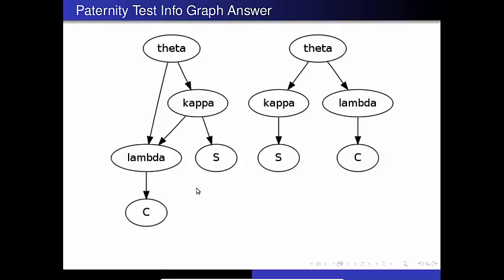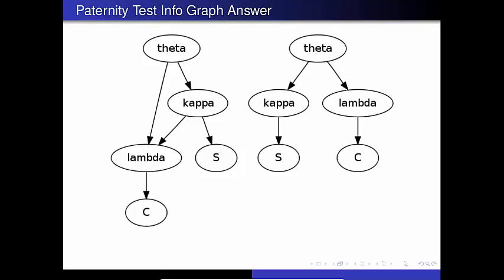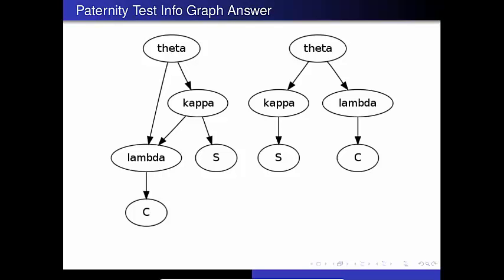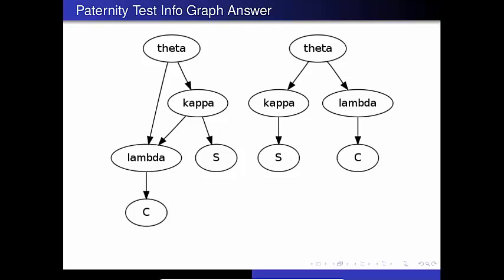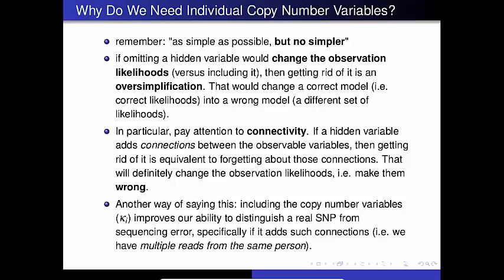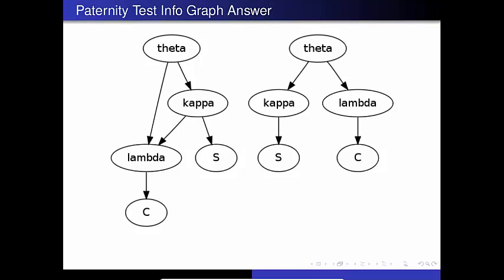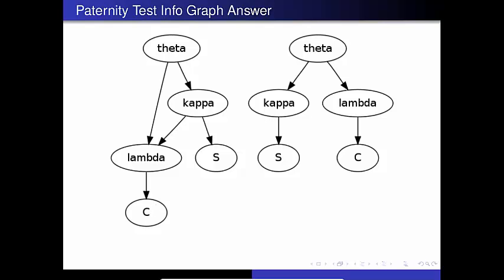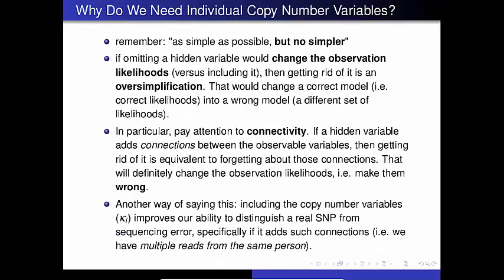Paternity Test Info Graph Answer (2015) - Intro to Bioinformatics (UCLA)